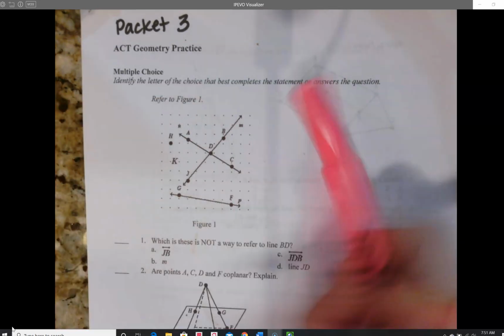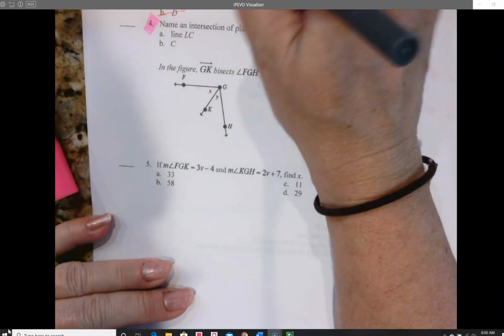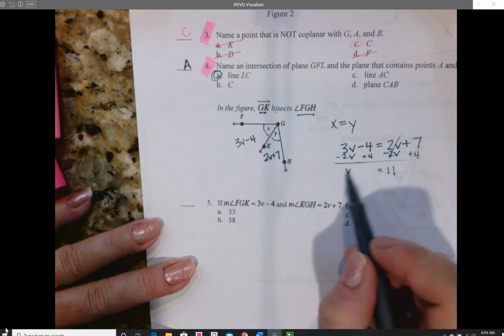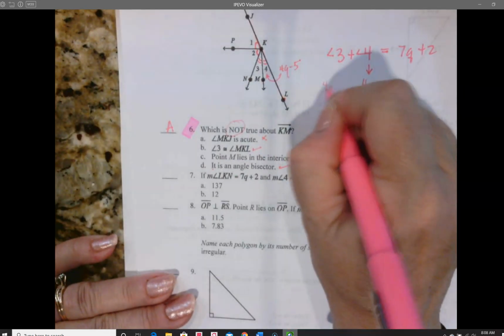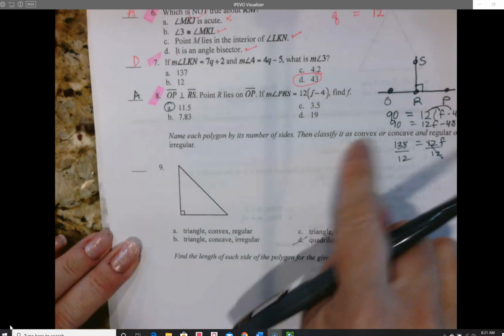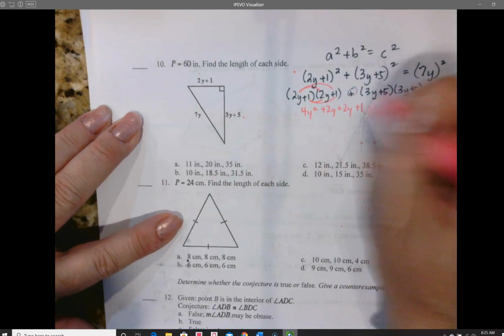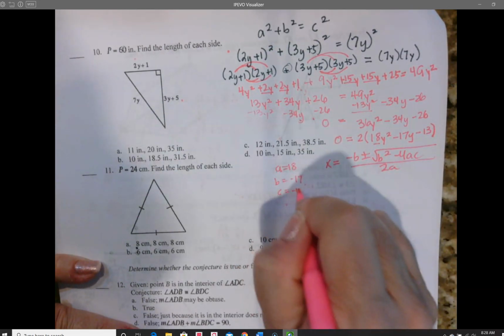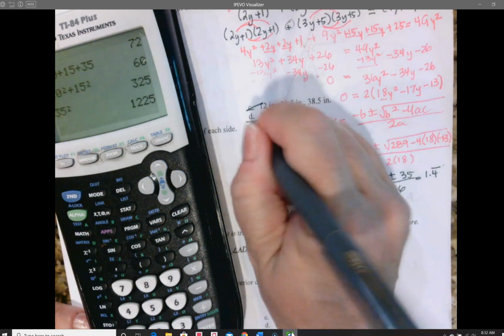ACT Packet 3 #1 10